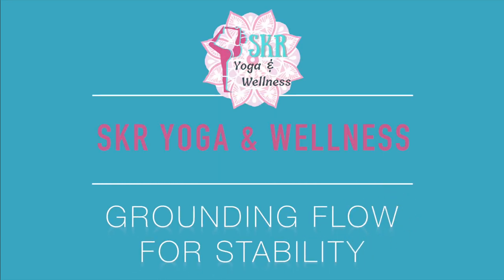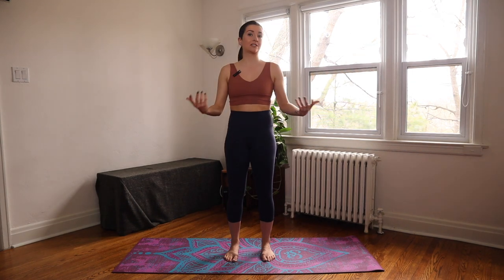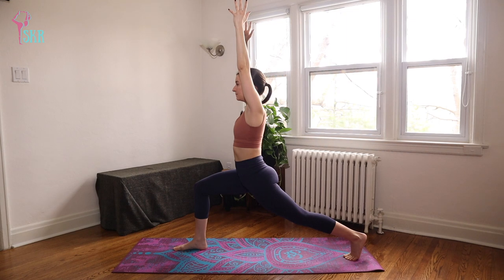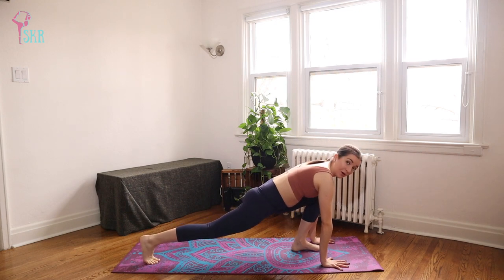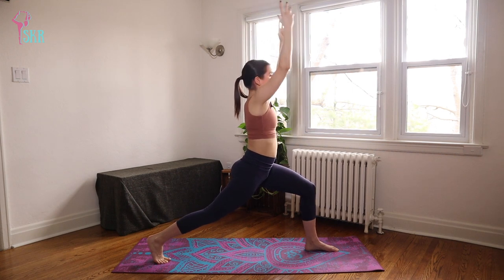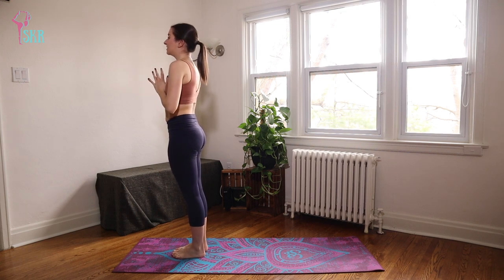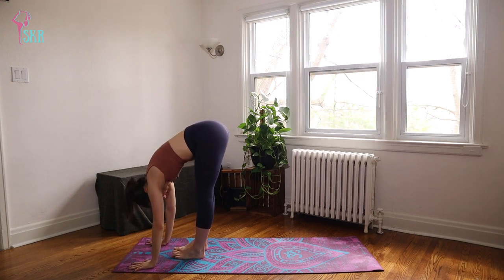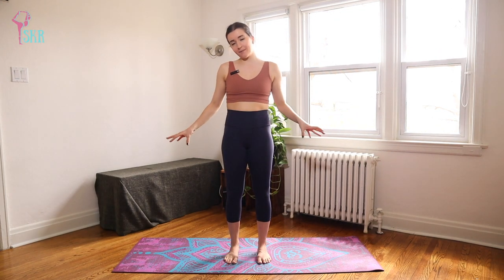Grounded Flow for Security & Stability {Root Chakra} - SKR Yoga & Wellness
This flow will have you feeling super grounded and connected to the earth.  We will also be tapping into the energy in our Root Chakra, which is responsible for feelings of safety and security.

The entire flow will be standing, bookended with a short standing meditation.

If things in your life feel out of balance and chaotic, this is the perfect flow to help you return to a grounded and stable energy!

🎵 Track Info:

Title: Drive Around Town by Broke In Summer